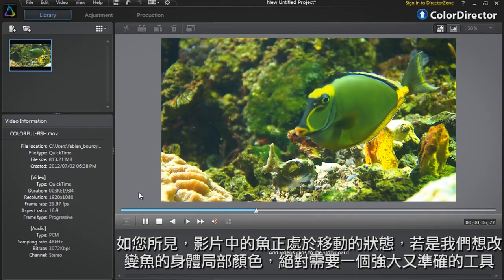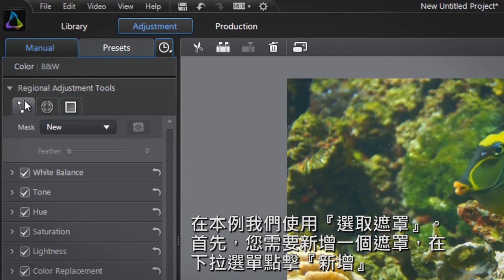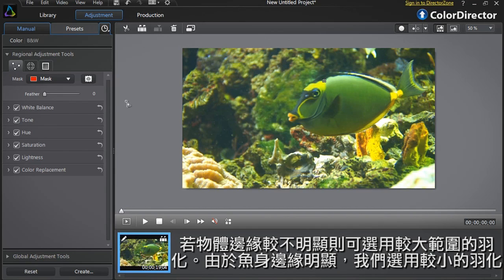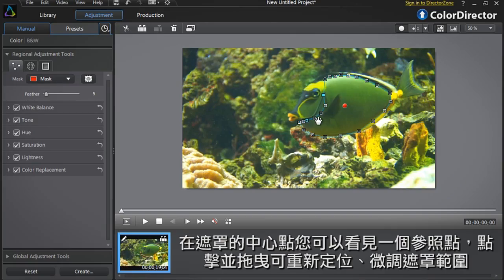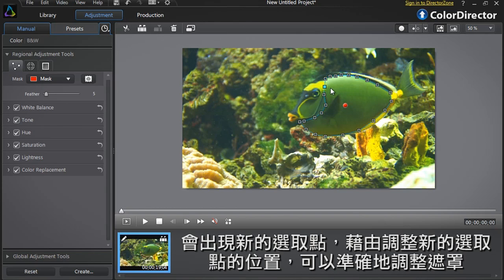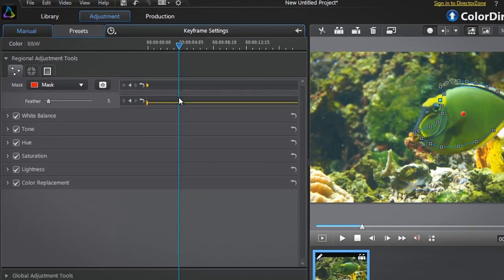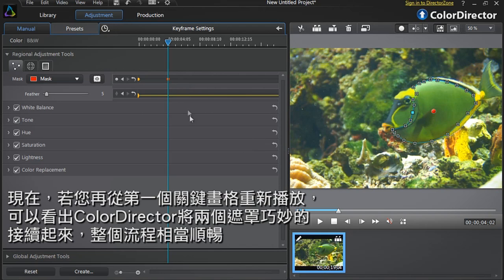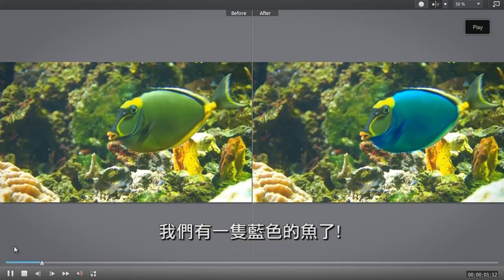CyberLink ColorDirector - 使用選取遮罩及關鍵畫格改變物件顏色